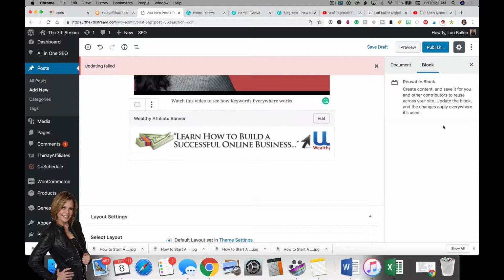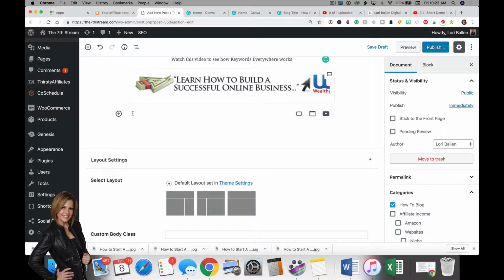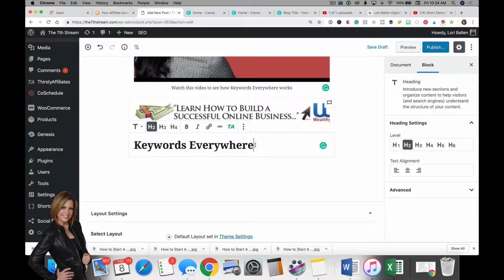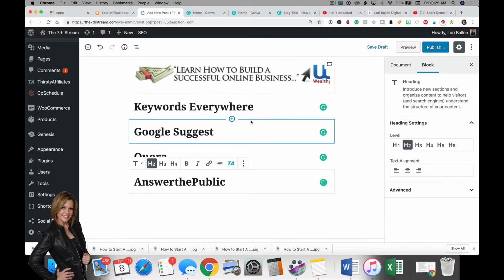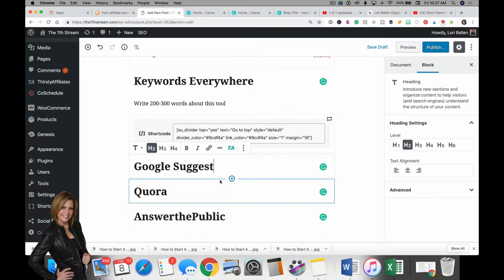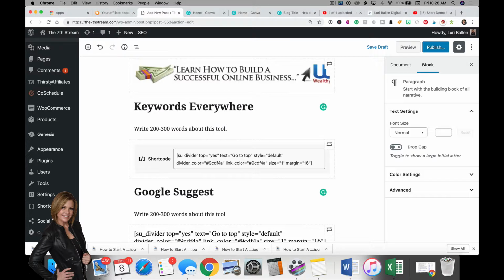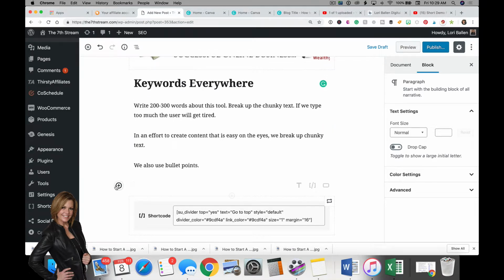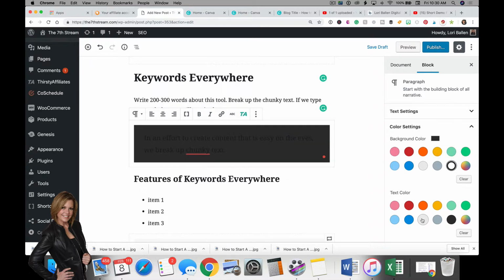💡How To Start A Blog in 2019 [6] Adding the Text and Breaking Up The Content